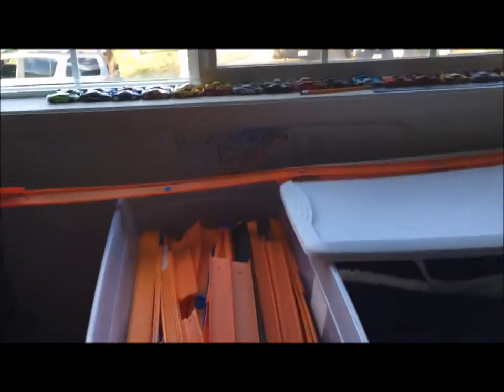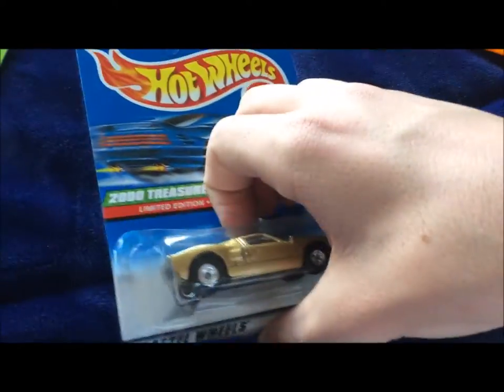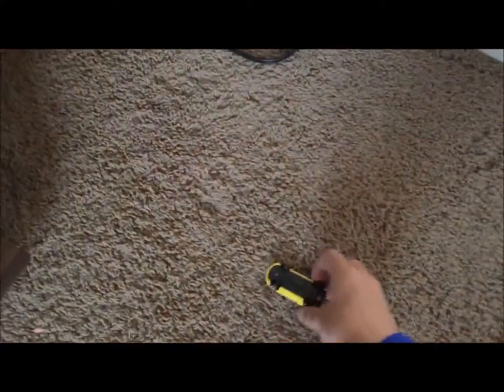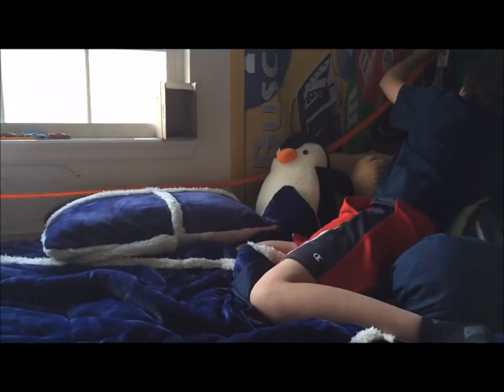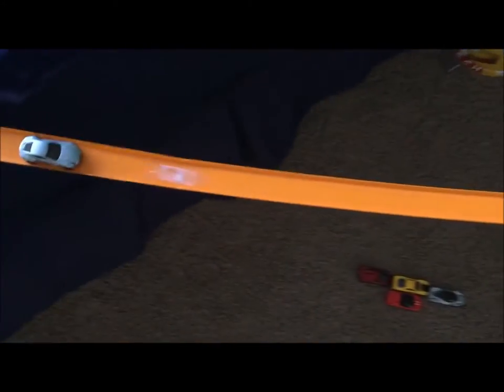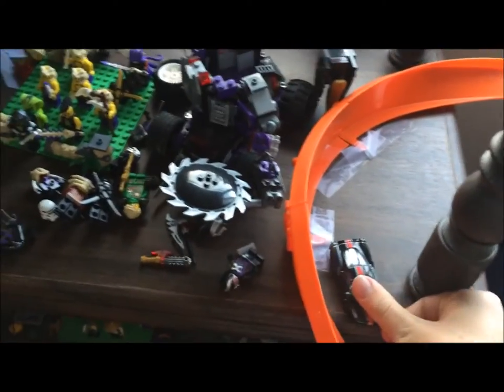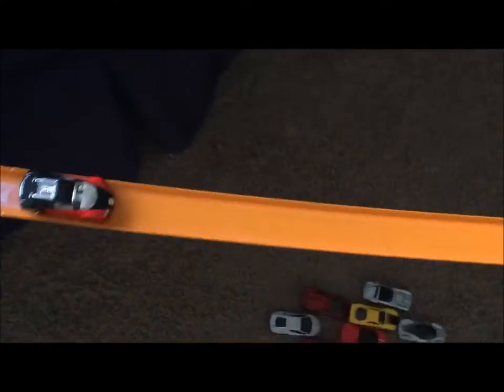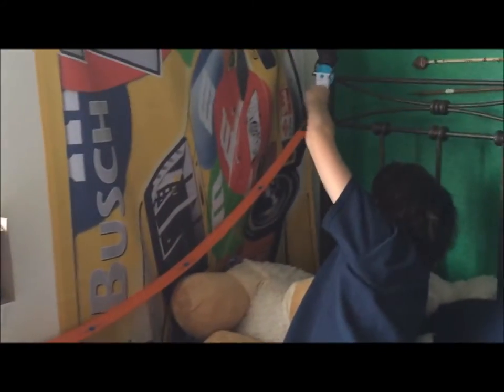HWTS3 Race 1 Sky Drop | JonRacer3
Enjoy The $uper Cracking!